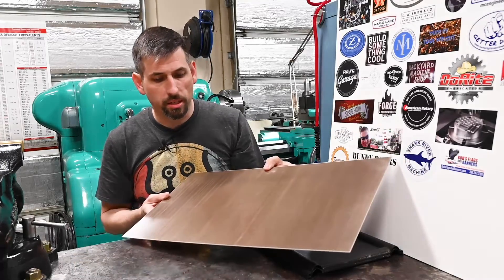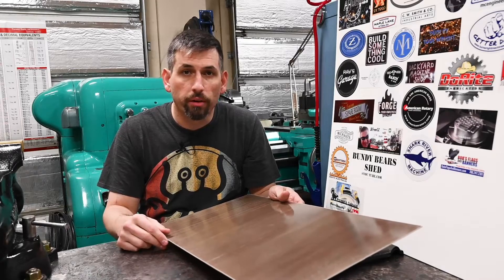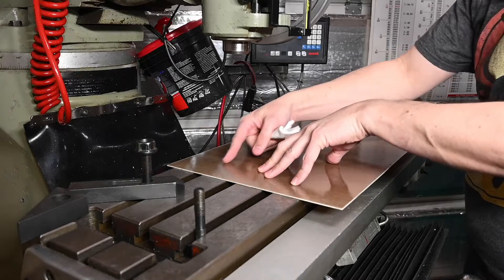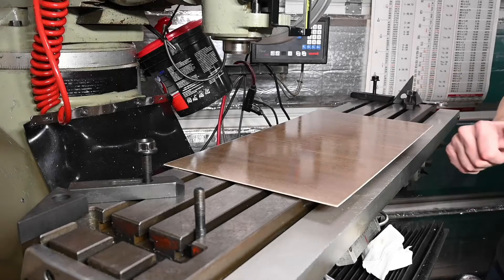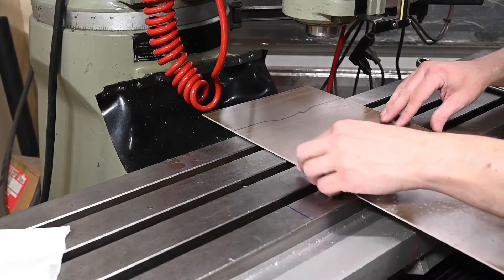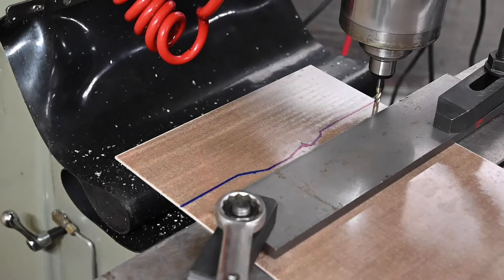Table Covers for Bridgeport Milling Machine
Using some fancy G9 melamine glass-reinforced plastic to make table covers. There are plenty of people using wood and metals, so I thought I'd do something different.